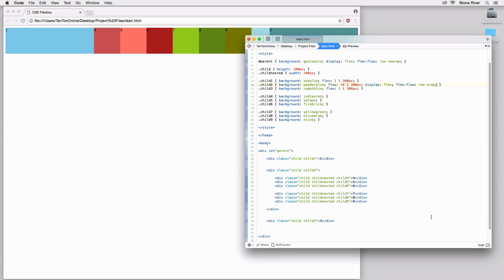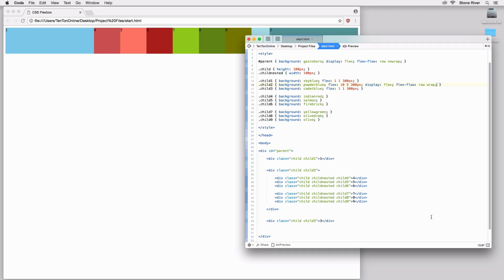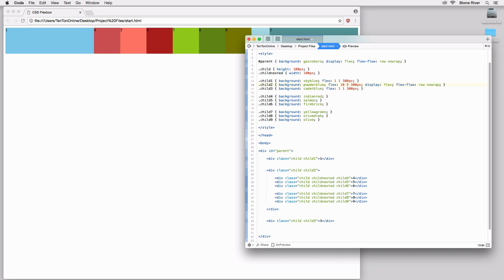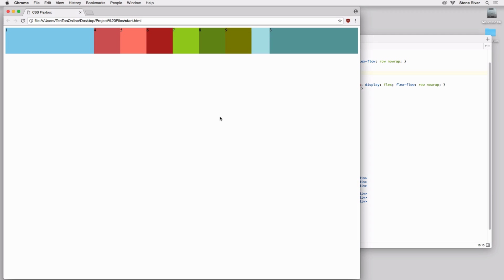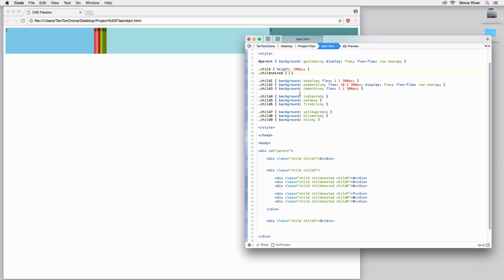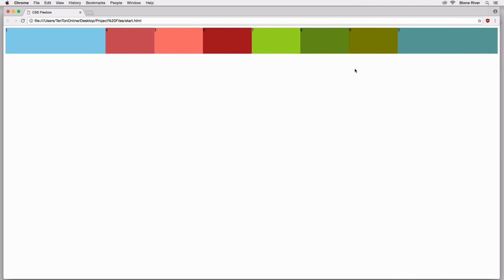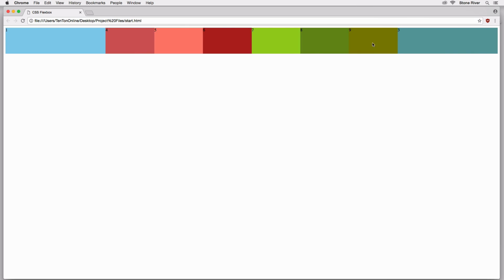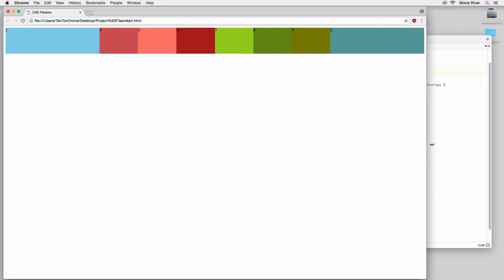00034 Setting Nested Child Flex Items To Scale